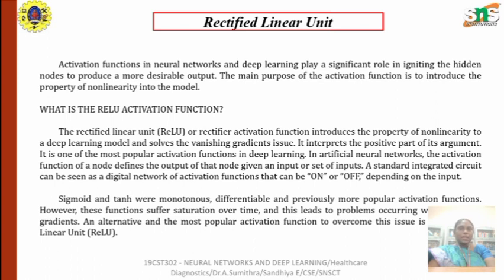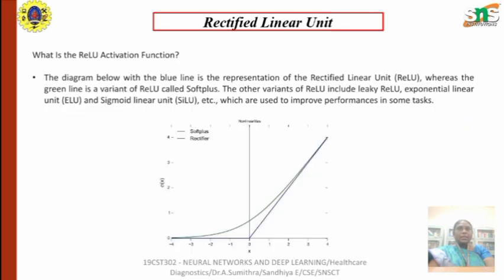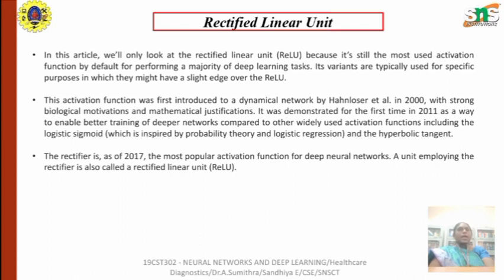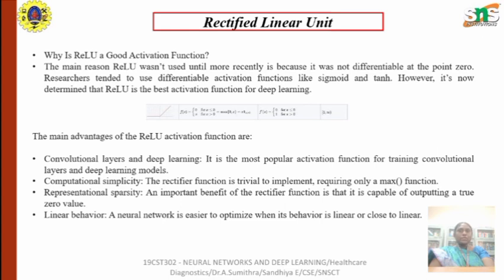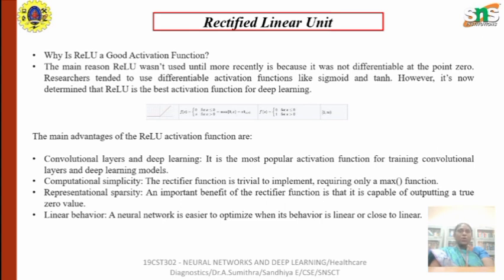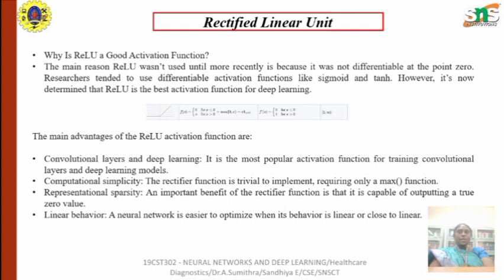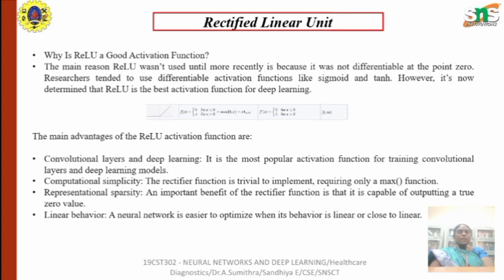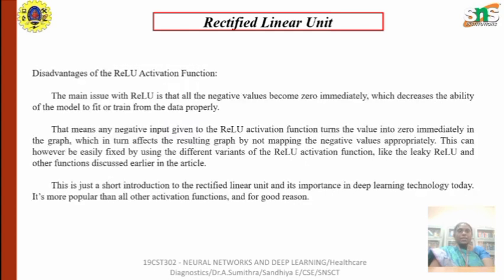Rectified Linear Unit | Course Video Lecture | SNS Institutions